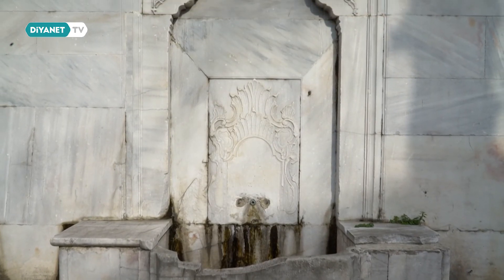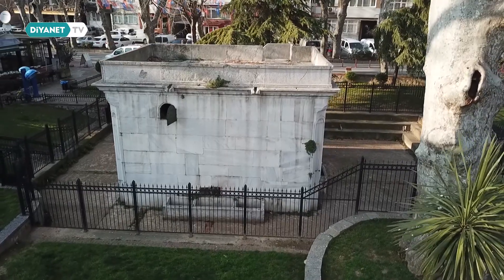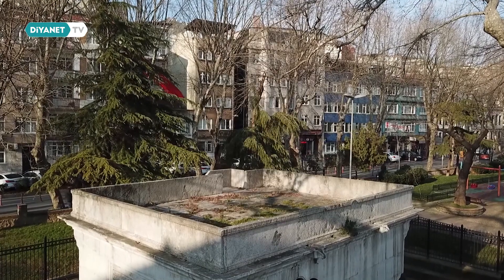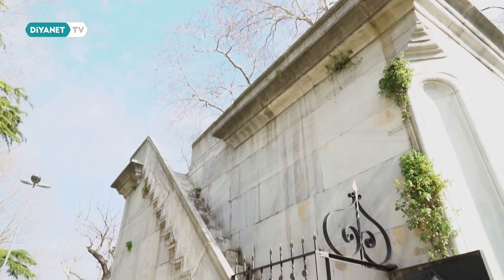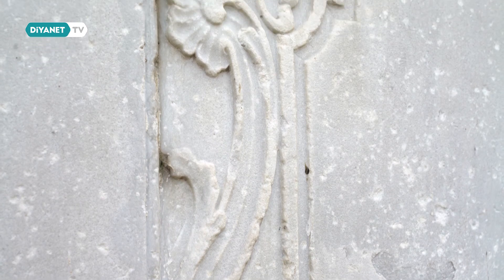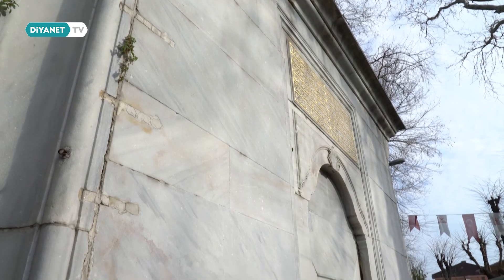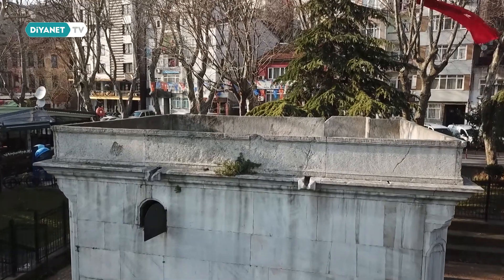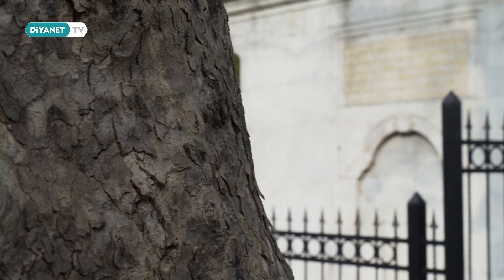Namazgahlar 5.Bölüm - Esma Sultan Namazgahı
Sizleri İstanbul’un, Anadolu’nun ve Avrupa’nın çeşitli yerlerinde bulunan bu eşsiz eserlerin, tarihimizden bizlere miras kalan Namazgahların hikayesi ile buluşturuyoruz.

Namazgahlar Diyanet TV ekranlarında.